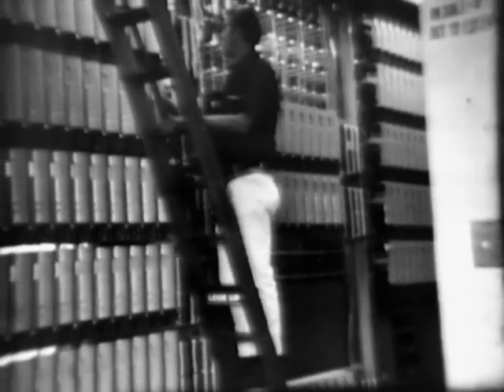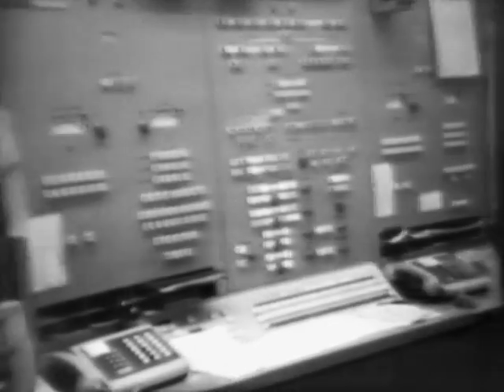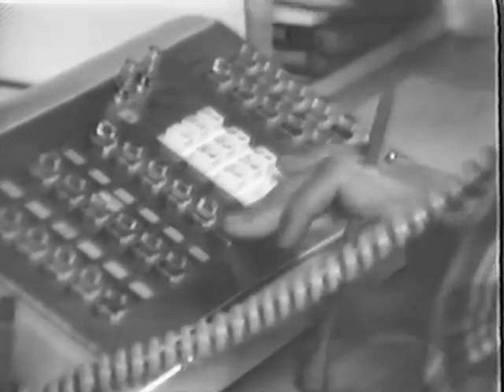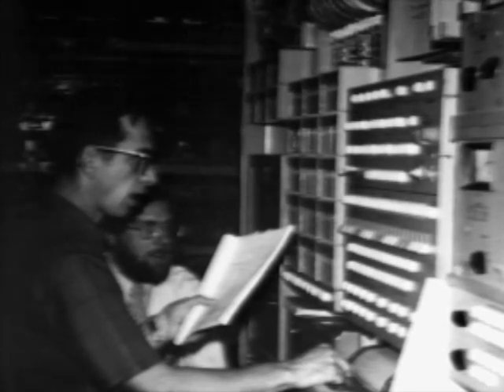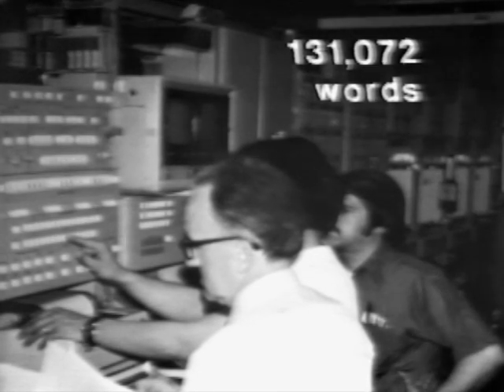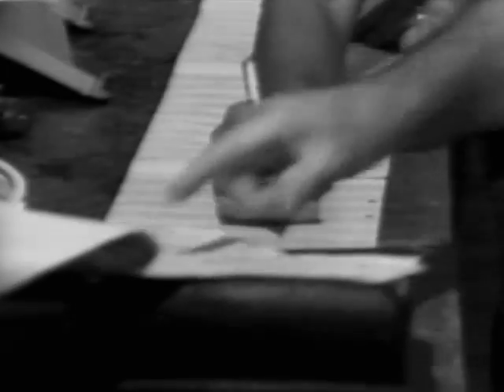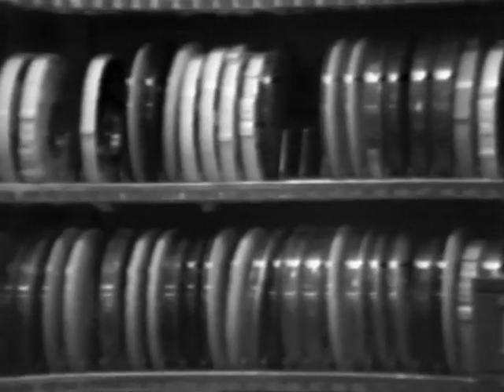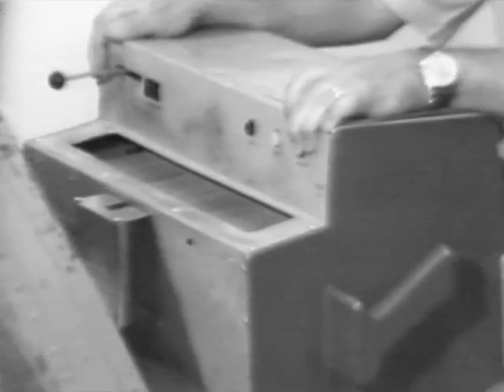Manufacturing 1A and 2B ESS Memory - AT&T Archives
A film made at the Hawthorne Works in Illinois, for Western Electric Hawthorne Works employees, and possibly for system administrators around the country. This black-and-white film was shot with a semi-fisheye lens, and has two parts:

1. How the memory module works (8 minutes)
2. How the memory module is made at Hawthorne Works (12 minutes)

The subject of What a Memory! is the memory modules for the 1A ESS (Electronic Switching System) and 2B ESS. These, as of 1976, were the Bell System's state-of-the-art modules, utilizing electronic reed relays to switch calls. The relays — ferried or remreed switches — consisted of a grid with copper tape loops in one direction, and twisted wire in the other, similar to the magnetic core memory of an early computer. The reed relays were short-lived at Western Electric — semiconductor switching (using integrated circuits) was introduced the following year, in 1977.

The 1A ESS was introduced into service in 1976 in Illinois. It had a capacity of 128,000 phone lines, and was intended for high-traffic urban areas.

The 2B ESS had its first installation in Georgia in February of 1976. This ESS took up seven 18" deep by 26" wide equipment bays, a third of the size of the No. 2 ESS. It could handle 19,000 calls per hour, and then improvements the following year in software and hardware doubled that to 38,000.